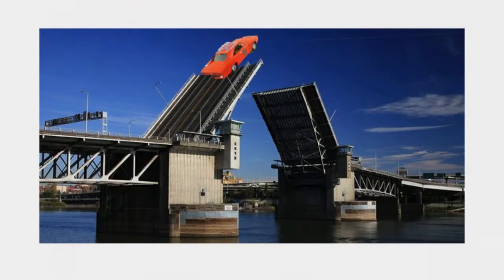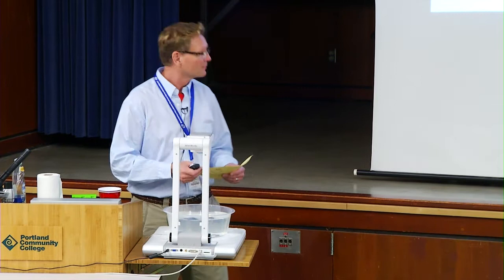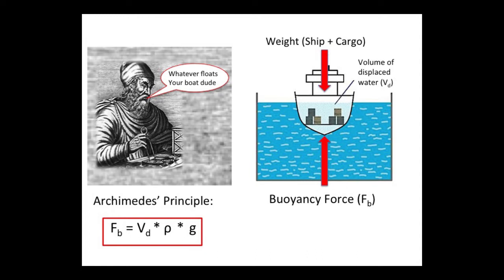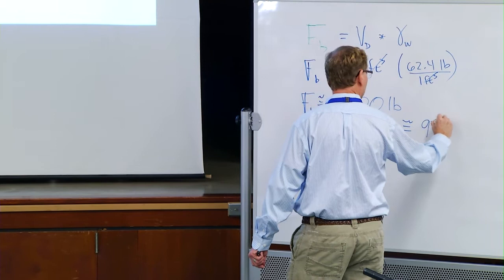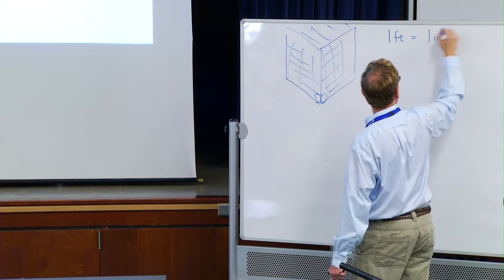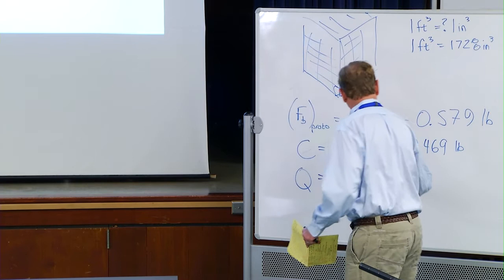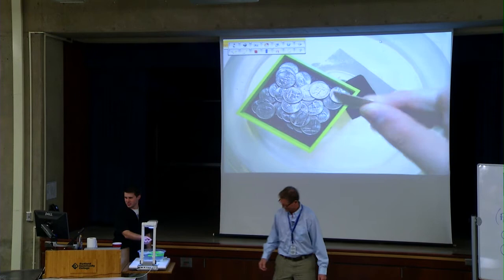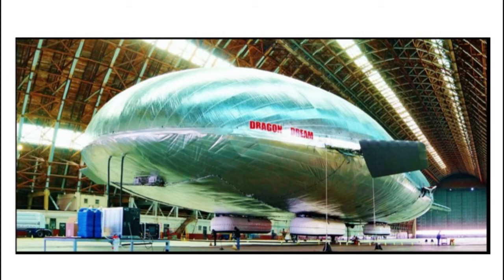Gregg Meyer - Lightbulb Lecture - Portland Community College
Founder's Week - May 2014. Sylvania Campus. Portland Community College Instructor - Engineering, Gregg Meyer. "Fake-Free Magic: Engineering in Action".